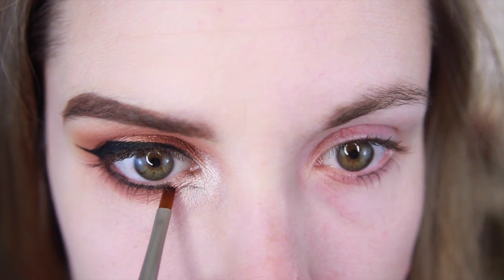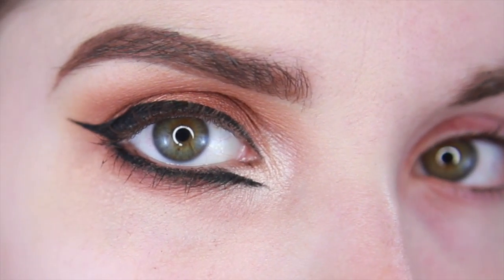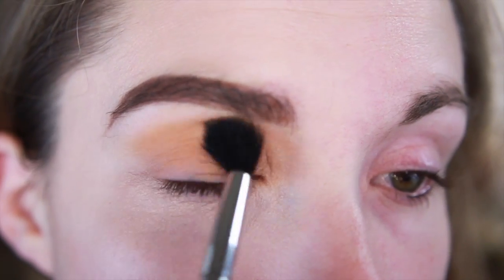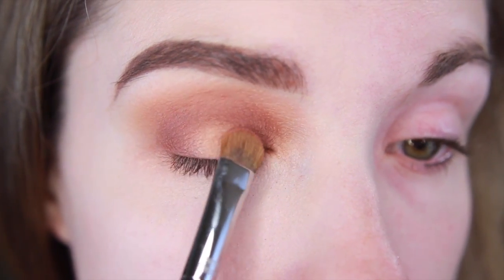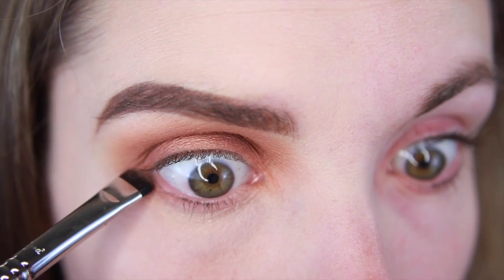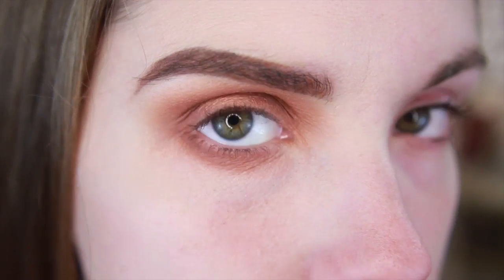4 Unexpected Makeup Tricks | Make Eyes Look Bigger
In this video, I talk about 4 tricks to make your eyes appear bigger with makeup! These aren't the ones you've heard all over the internet, but a list I came up with based on my years of experience with makeup artistry. I hope you enjoy, and be sure to leave any video requests below!
xoxo